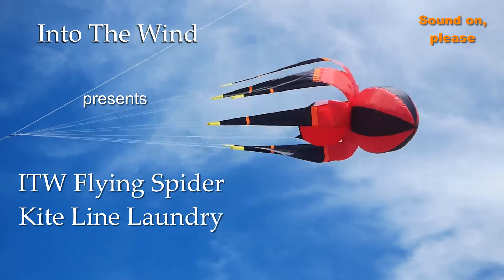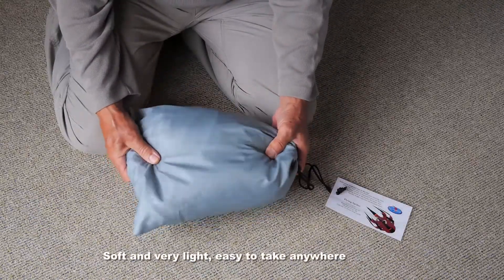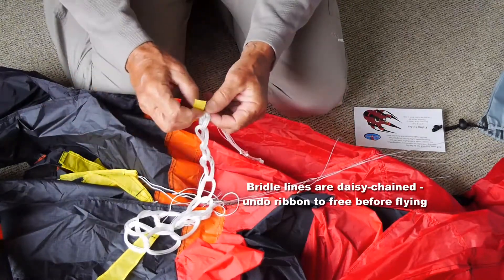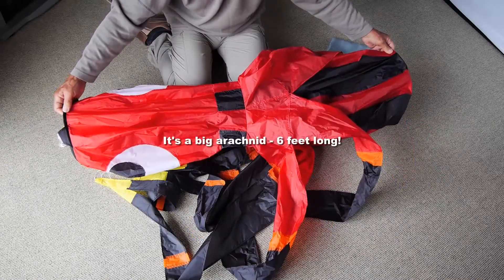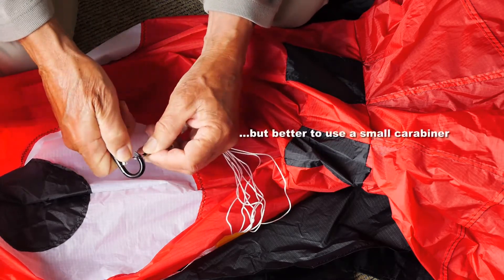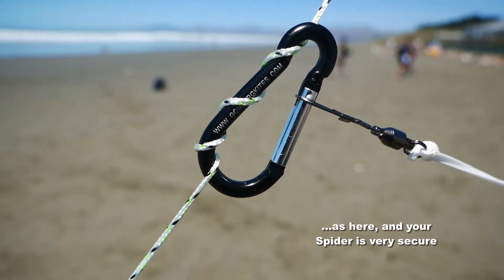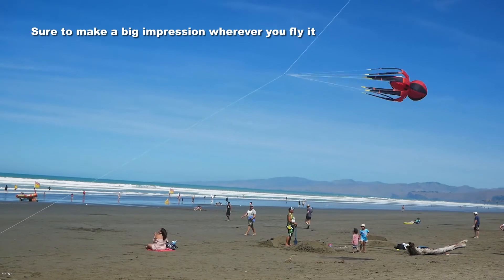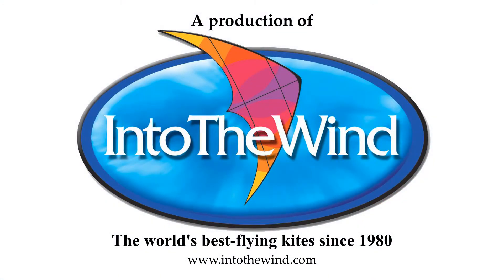ITW Spider Kite Line Laundry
A real novelty to add to the line of your kite and create a great impression wherever you fly.  Great value, too for this well-made product which is sure to please.